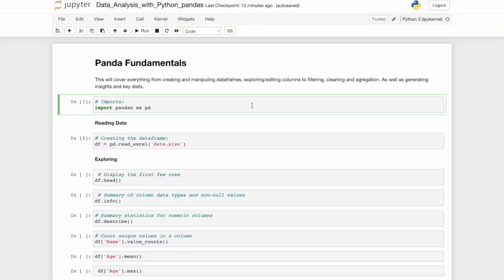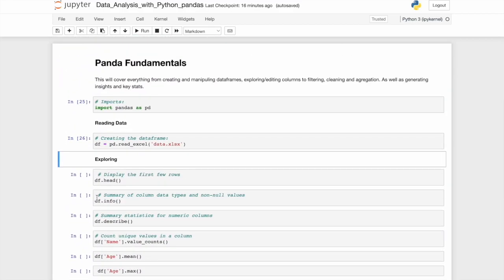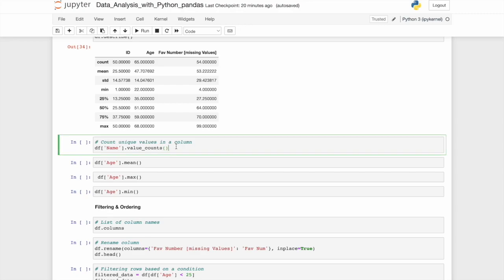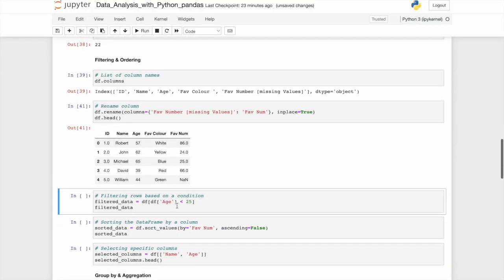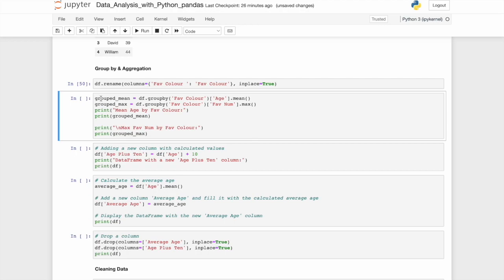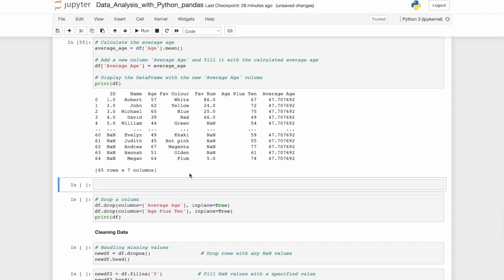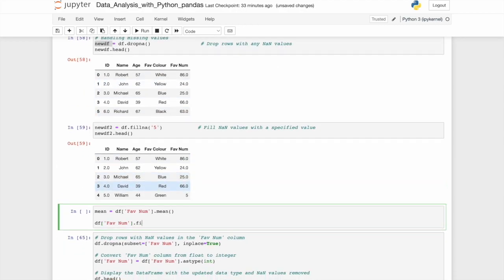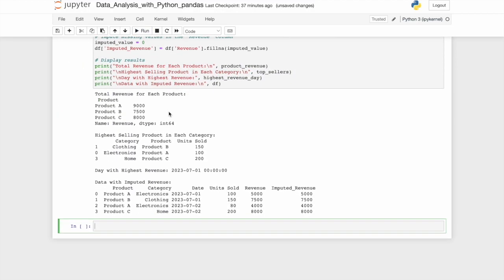Python Pandas for Data Analysis: The Fundamentals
Unlock the power of data manipulation and analysis with Python Pandas in this comprehensive tutorial. Whether you're a beginner or an experienced programmer, this video will take you on a journey through the fundamental concepts of working with DataFrames. From creating and manipulating data to advanced aggregation techniques, you'll learn how to extract valuable insights and key statistics to make informed decisions. Dive into real-world examples and discover how to handle missing values, filter, and sort data, perform group-by operations, and more. Join us to master the art of data analysis and boost your Python skills today!